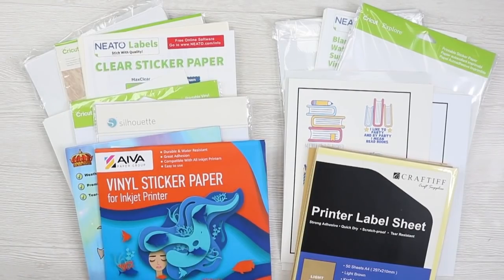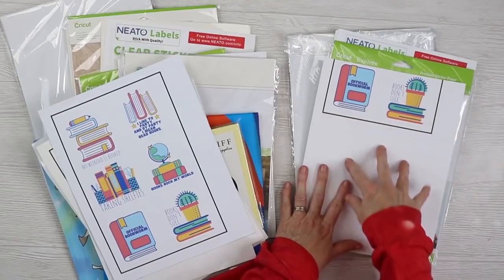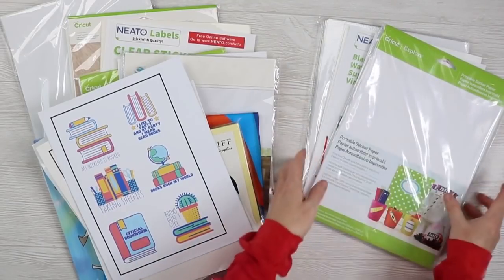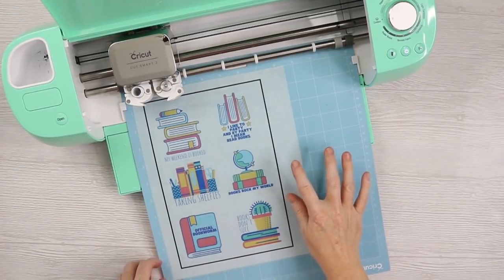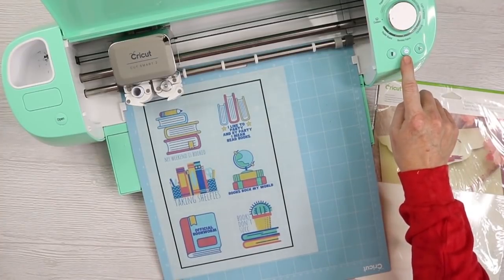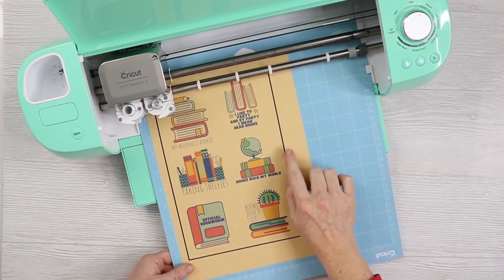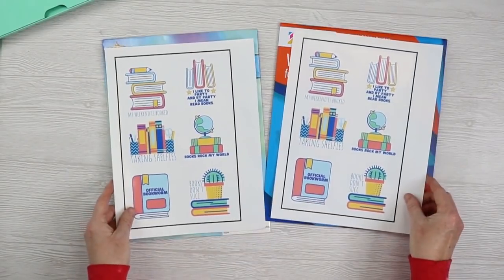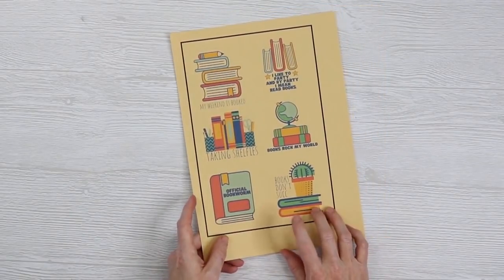Sticker Material for Cricut: Which is Best? Comparing 14 Different Types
Which sticker material should you use for your Cricut? Which is best? What types work and which do not? If you are looking for regular sticker paper, clear sticker paper, or even waterproof sticker paper, I have options that will work for your sticker making! Watch this video to see which material is best for your crafts and store.

Clear Sticker Paper:
Neato Labels
Printable Transparent Sticker Paper (Amazon brand)

Matte Sticker Paper:
Silhouette
Online Labels Full Sized Label Sheet

Glossy Sticker Paper:
Royal Elements

Kraft Paper:
Craft Tiff
Online Labels

Sticker Paper that DID NOT work with my HP Printer:
Cricut Sticker Paper
Neato Labels Super Glossy
Printable Translucent Sticker Paper from Amazon

0:00 Introduction
0:37 Brands Used
3:53 Printing stickers
6:32 Cutting on a Cricut
7:35 Cutting matte sticker paper
8:54 Cutting clear sticker paper
11:24 Cutting kraft paper stickers
12:10 Cutting glossy sticker paper
13:58 Laminated sticker sheets
20:04 Final recommendations
15:55 Colored stickers on the Maker
16:07 Water resistant test